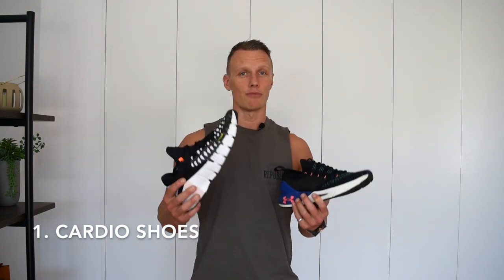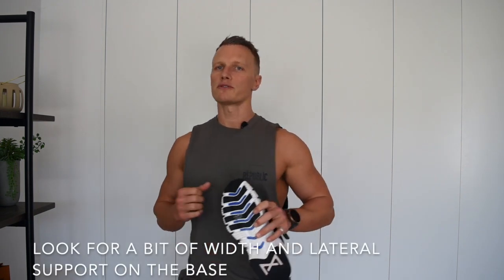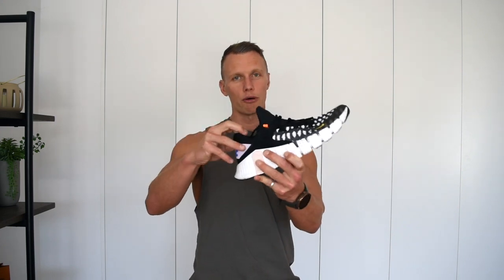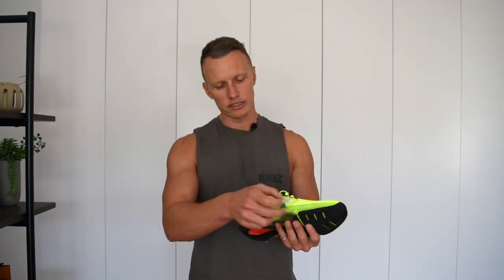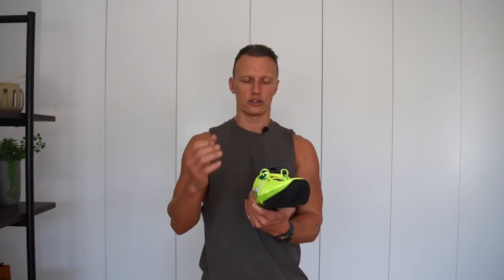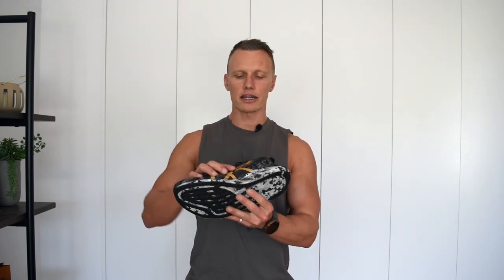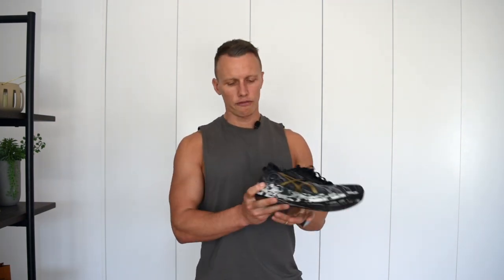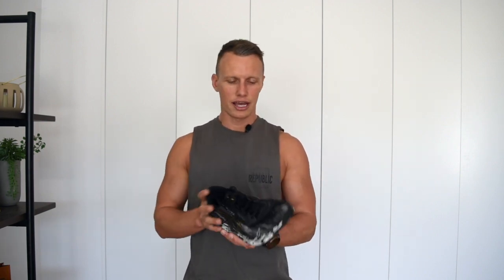What Shoes To Wear To The Gym or F45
Getting the right shoes for your workouts will help alleviate injuries, allow you to get the most out of each workout and give you the right support for each type of movement.

I have broken this down into 3 categories in the video:

1. Cardio Shoes (workouts such as F45)
2. Lifting or Weights Shoes (Squats, deadlifts or any heavy lifting)
3. Running Shoes (I know the video says in the gym, but you can use this exact advice for outside of course!)

Through the video, I also run through what to look for with each category, so you can analyse your own footwear, or when you're purchasing to make the best choice.